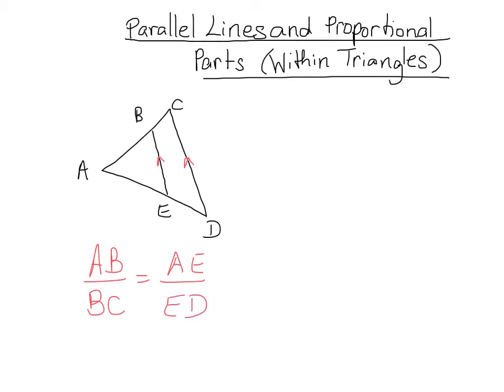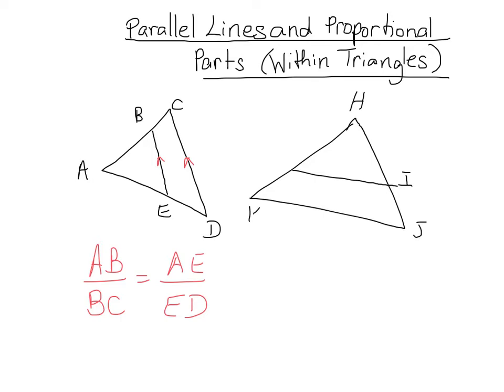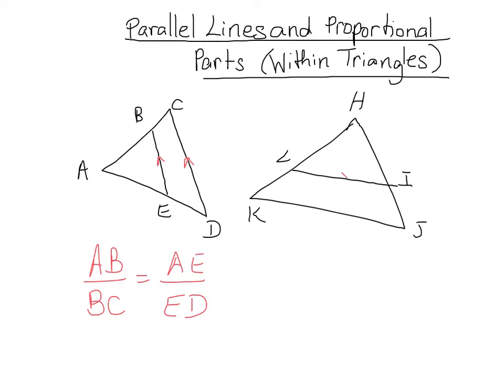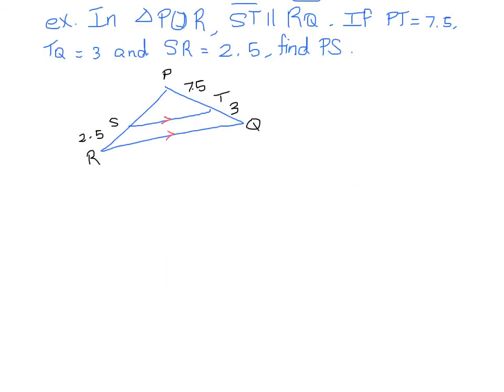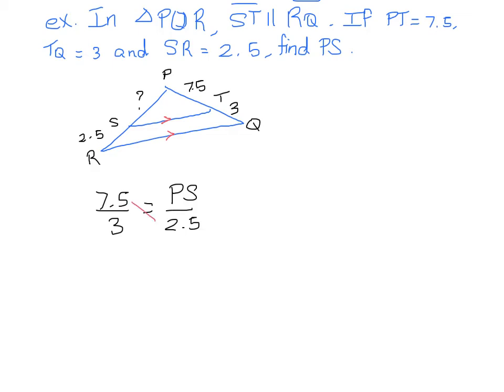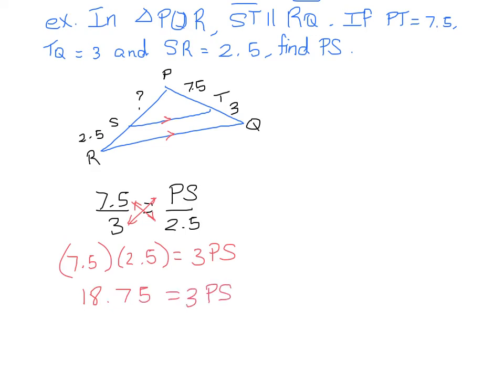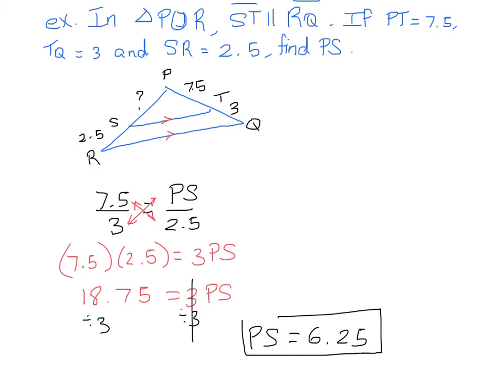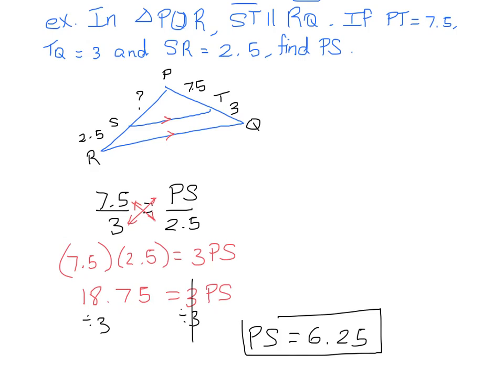Triangle Proportionality Theorem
Learn about the Triangle Proportionality Theorem